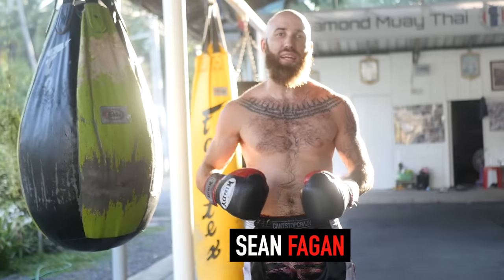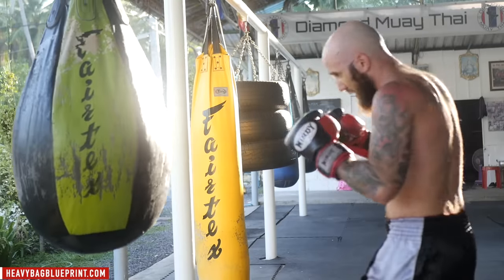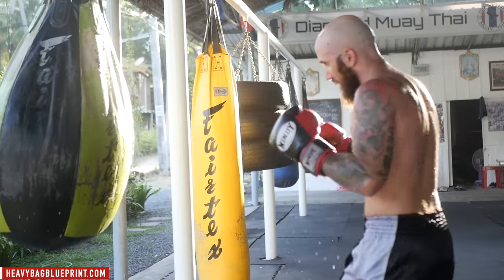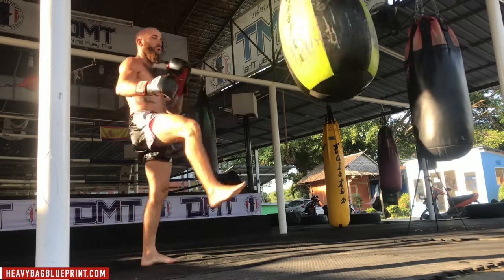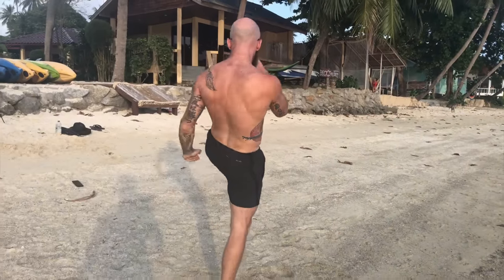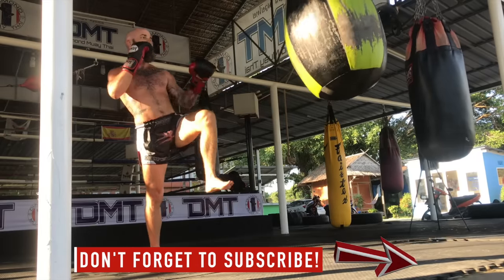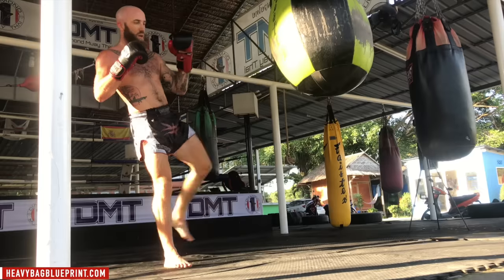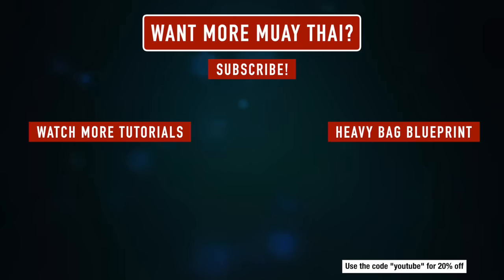Ultimate 20 Minute Heavy Bag Workout For Muay Thai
To build explosive striking power, the heavy bag is your best friend. Try out this 20-minute heavy bag workout to learn how to build explosive power.

Want to learn how to improve your kicking power? Here are 3 FREE 10-minute kicking workouts ===

Want to get an intense training session at home or at the gym? Try this Ultimate 20 Minute Heavy Bag Workout for Muay Thai if you want to improve your striking technique and get in fight shape!

This Muay Thai heavy bag workout was made for YOU!

My goal for these ultimate heavy bag workouts isn't just to get you into fight shape, but also teach you correct Muay Thai training technique so you can become a complete martial artist.

Here is a quick breakdown for what this 20 minute heavy bag workout for beginners consists of:

Round 1:
- Jabs and Teeps
- Jab, Roundhouse
- Cross, Switch Kick

Round 2:
- Left Side Strikes
- Right Side Strikes
- Boxing Only

Round 3:
- Alternating Teeps
- Jab, Roundhouse, Cross, Switch Kick
- Combo Finish W/Check and Kick

Round 4:
- Jab, Lead Elbow / Jab, Rear Elbow
- Balancing Left Teep Drill
- Balancing Right Teep Drill

Round 5:
- Power Right Roundhouse
- Power Left Roundhouse
- Repeat

Enjoy this type of Muay Thai heavy bag training routine? Then you'll LOVE my complete heavy bag training program for Muay Thai called The Heavy Bag Blueprint 2.0 which includes:

- 100 Muay Thai Combination Tutorials
- 35 Heavy Bag Drills
- 30 Muay Thai Heavy Bag Workouts
- And a 24-Week Heavy Bag Training Program

Want more videos like this 20-minute heavy bag workout for Muay Thai? Want to build explosive power? Want to become one of the best Muay Thai fighters ever?